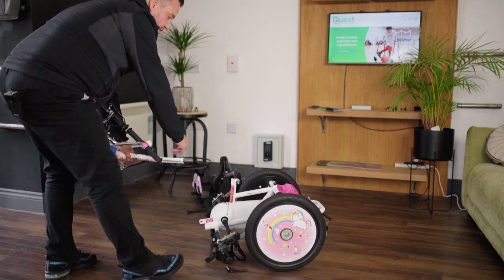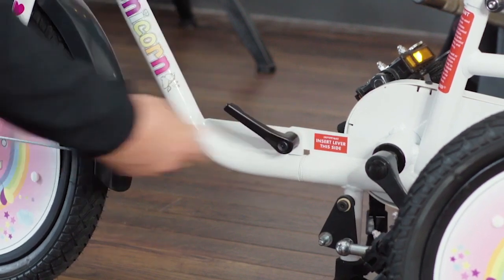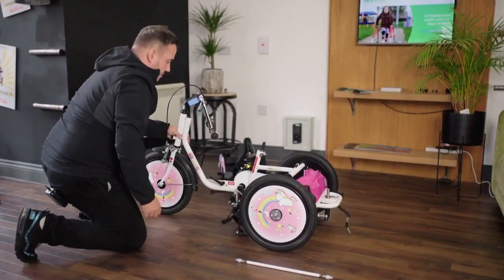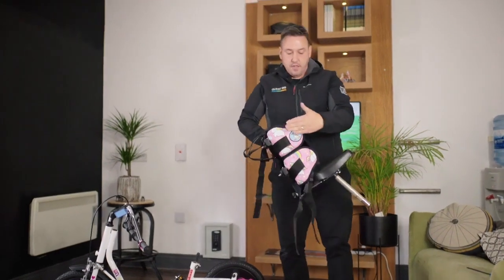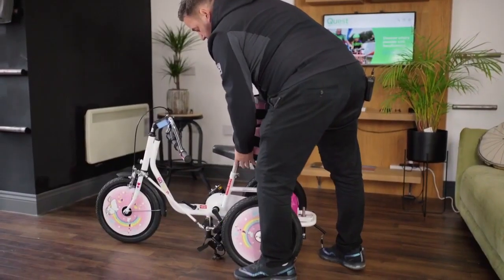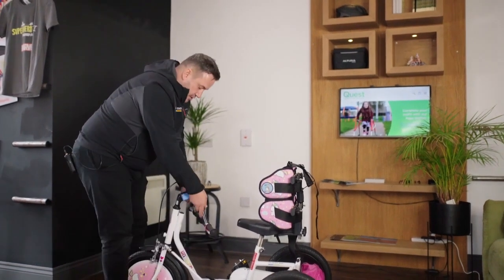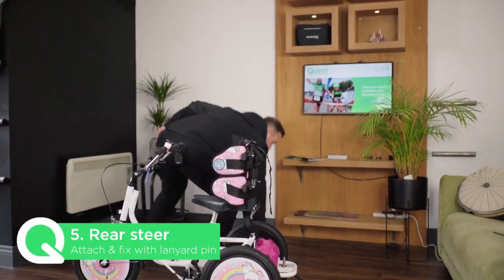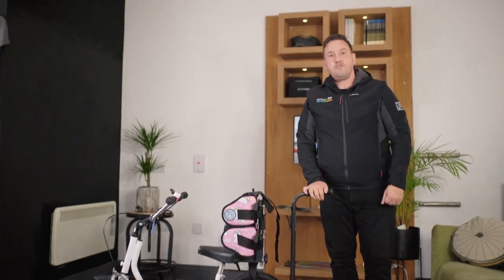Kitten Trike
The Kitten is the smallest of the Quest88Tricycle range, suitable for children from the age of 2 to approximately 5 years. (age based on clothing sizes). The KittenTricycle provides symmetrical exercise from an early age and is ideal for pre/post-surgery rehabilitation and development.